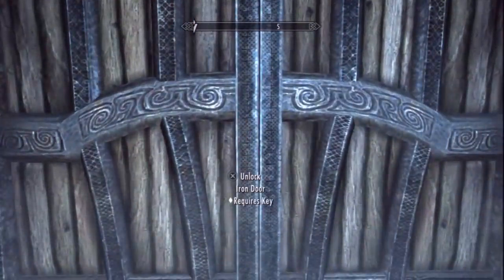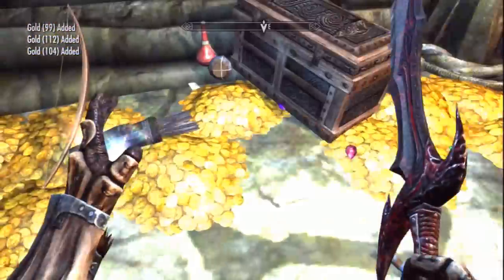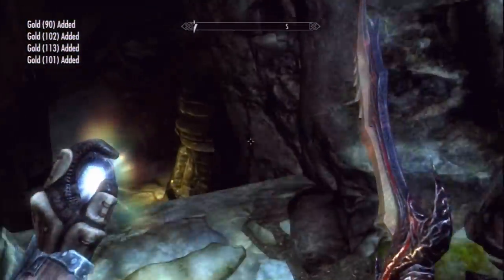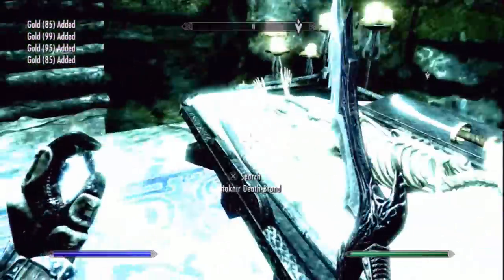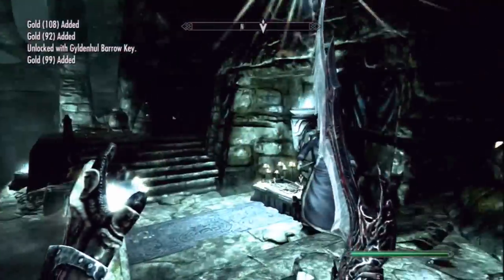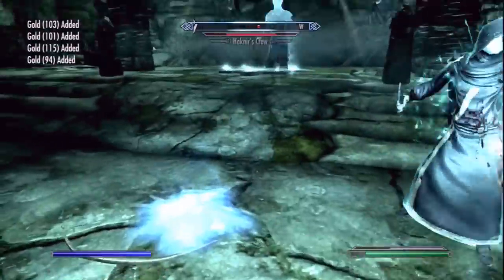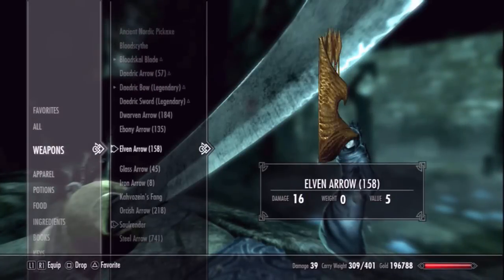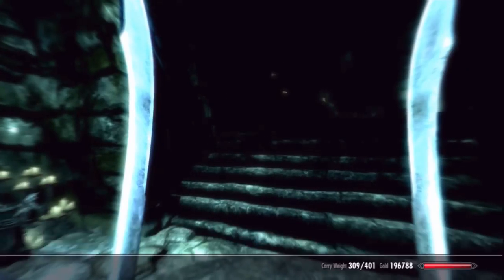SKYRIM: Dragonborn : Epic Weapons - Bloodscythe and Soulrender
All new epic weapons! Add these beauties to your collection!